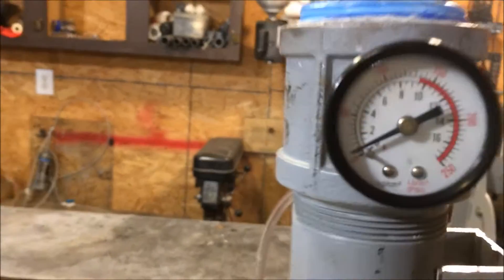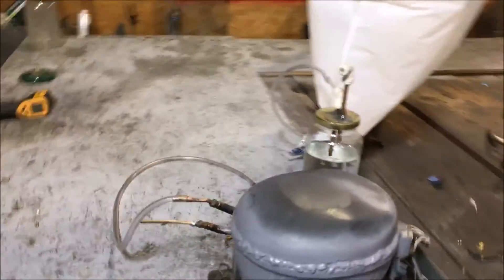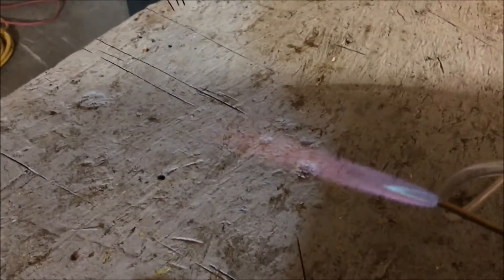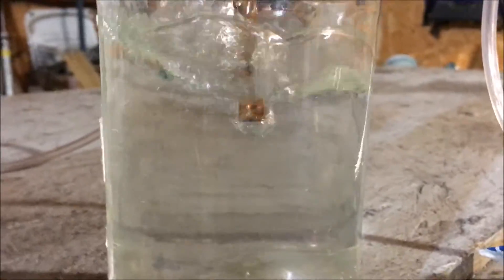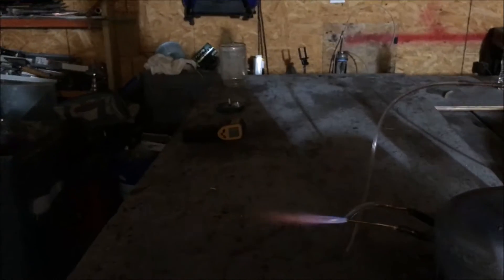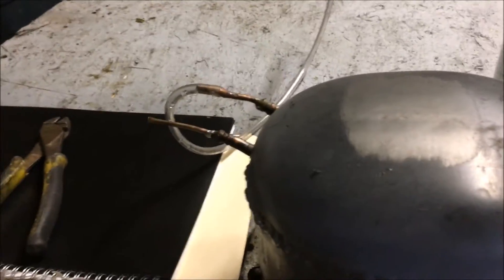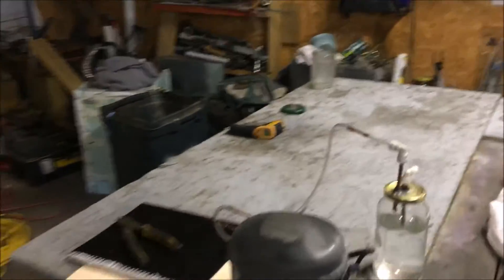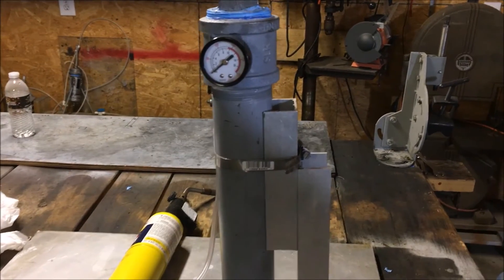Hydrogen synthesizer Burning H2